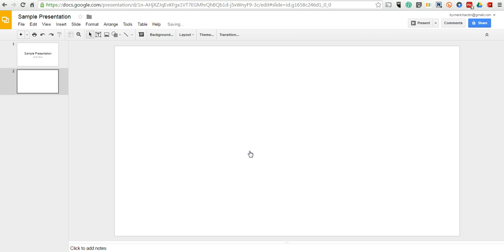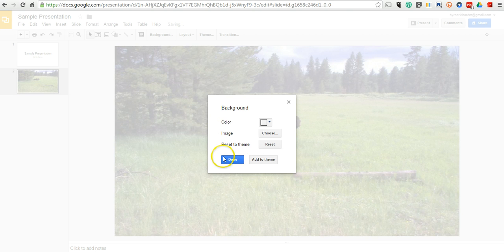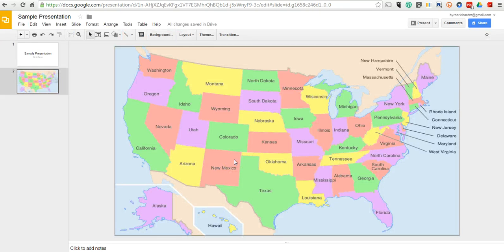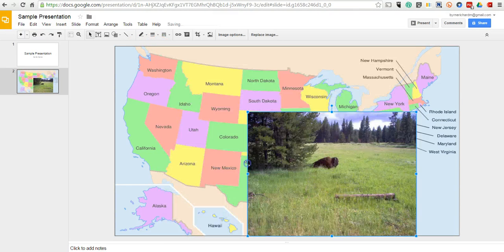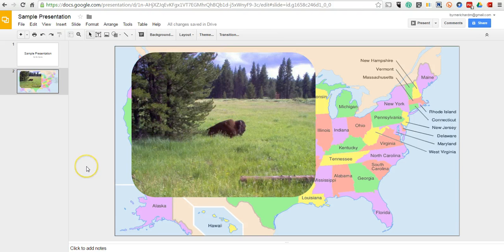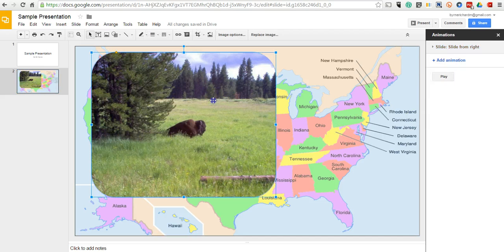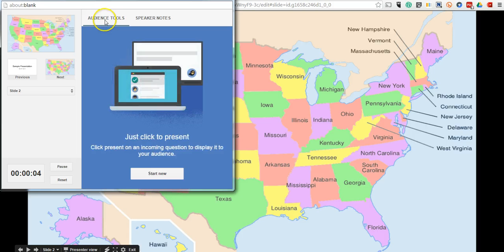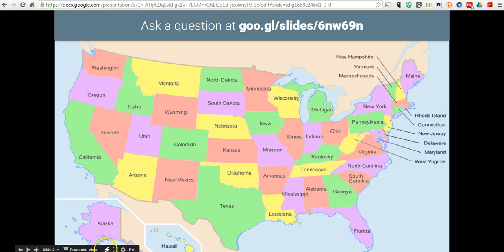5 Features of Google Slides You Should Know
5 handy Google Slides features that everyone can use.